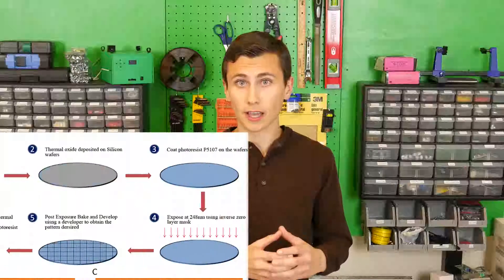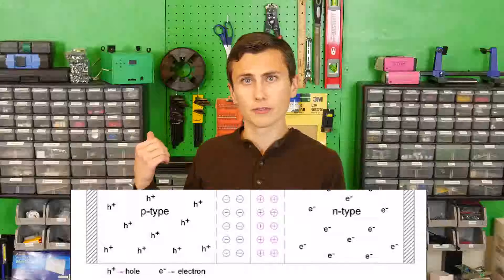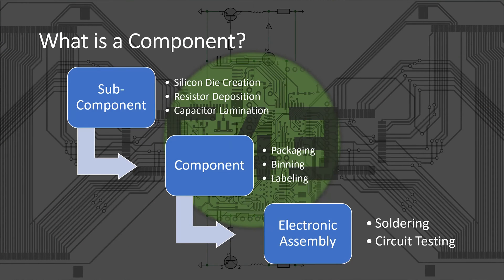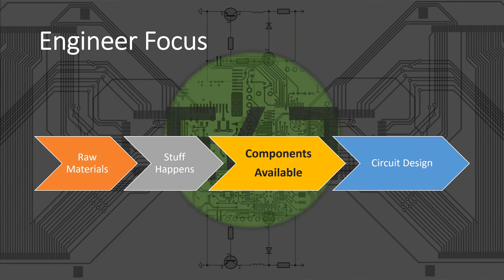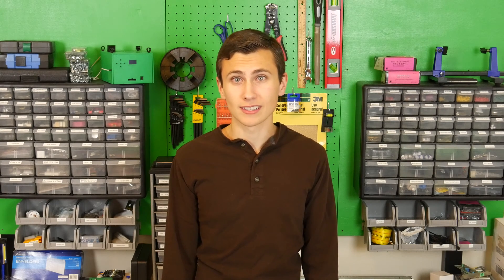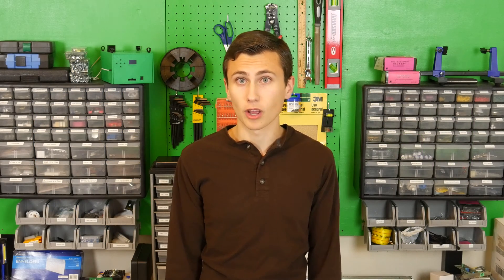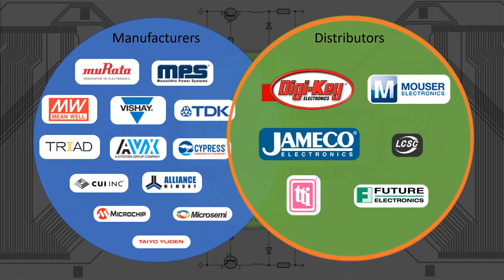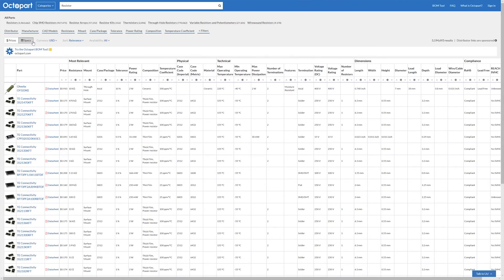Finding Electronic Components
Buying components can be difficult. Where can DIY hobbyists buy parts at a reasonable price? Digikey, Mouser, Jameco? There are a lot of options. Discuss what a component is and how you can find the best component at the best price for you.

Credits:

Production of Utilizable Energy from Renewable Resources: Mechanism, Machinery and Effect on Environment - Scientific Figure on ResearchGate. [accessed 23 Nov, 2018]

Determination of B-Cell Epitopes in Patients with Celiac Disease: Peptide Microarrays - Scientific Figure on ResearchGate. [accessed 23 Nov, 2018]

Superjunction VDMOS Fabrication and Optimization - Scientific Figure on ResearchGate. [accessed 23 Nov, 2018]